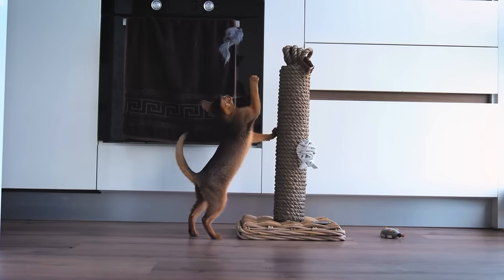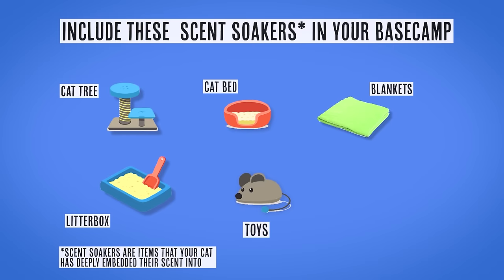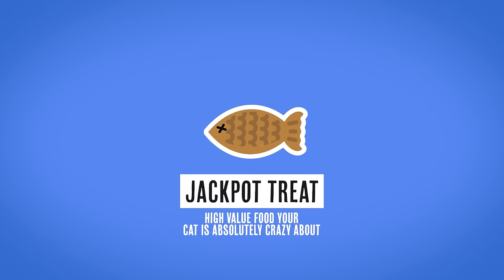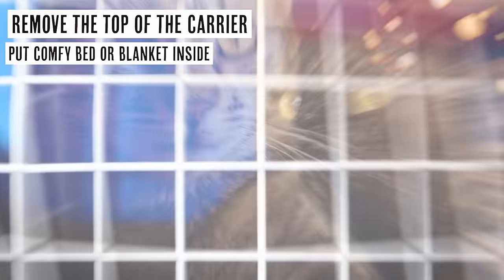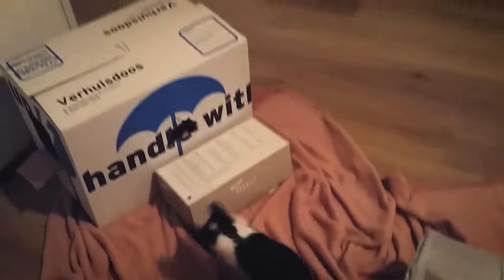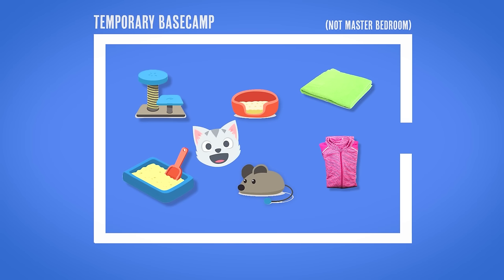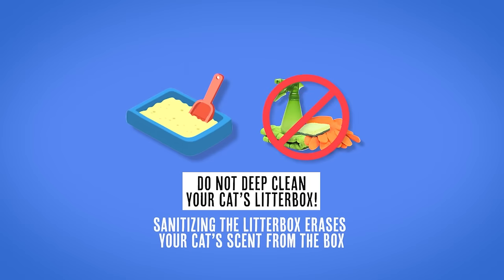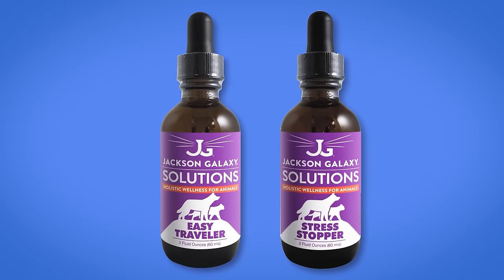Moving Long or Short Distance with a Cat!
Moving long or short distance with a cat is stressful for both human and feline. Here are all the steps you should be taking!

PREPARING IS CARING!!

0:00 Introduction
0:54 CHAPTER 1 - BEFORE THE MOVE
0:59 Preparing Basecamp
2:37 Planning Meals
3:48 The Carrier
5:10 Microchip
5:40 Cardboard Box Fun
6:16 CHAPTER 2 - DURING THE MOVE
6:25 Moving Day
7:36 The Litterbox
9:19 Sedatives, Remedies, and Pheromones
10:30 Finishing the Move
10:36 Securing the new space
13:42 CHAPTER 3 - AFTER THE MOVE
13:46 Basecamp Expansion
16:20 Restoring Mojo

Calling all pet parents! Share your video moments with me...and maybe the world!

Link to my books!

Link to my Solutions!